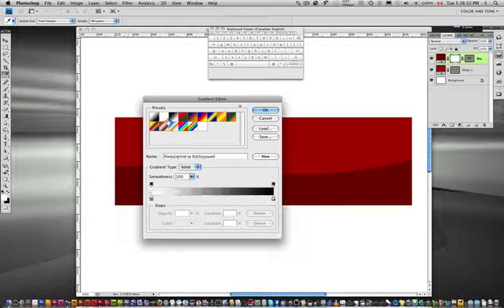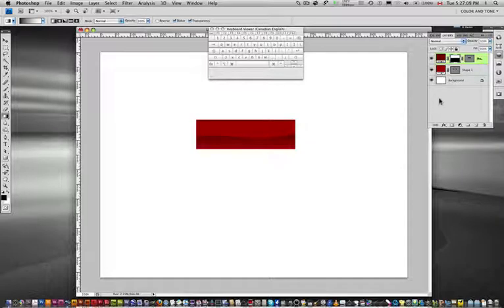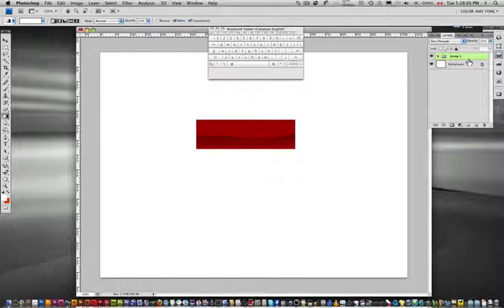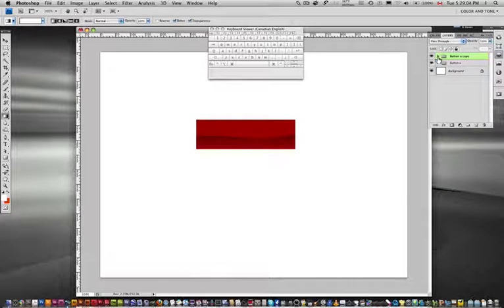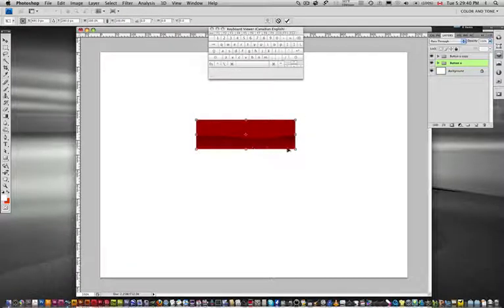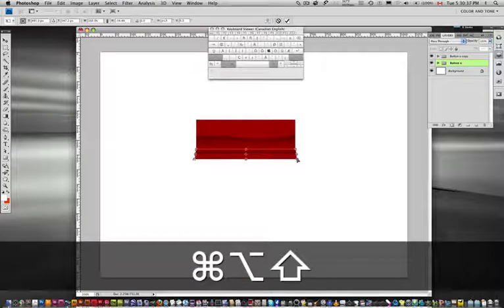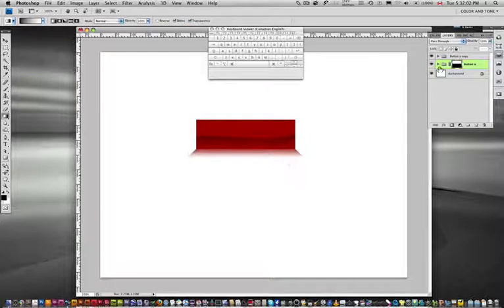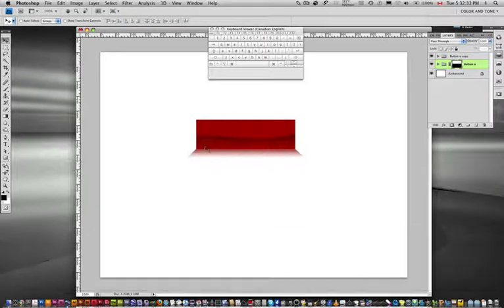How to - Shape layer basics & Reflection - Part 2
Learn how to create a shape layer, m modify it with the pen tool, create a gradient mask and make a reflection